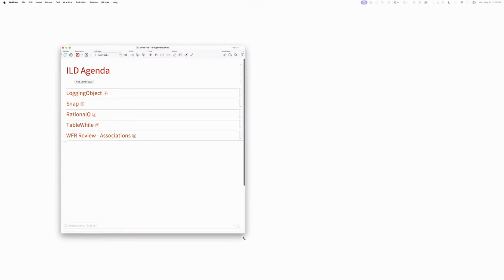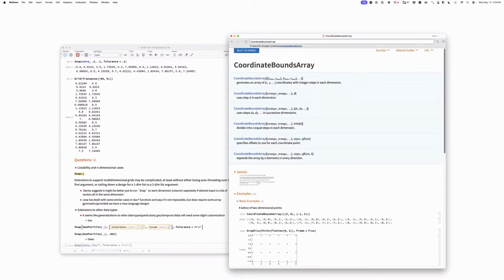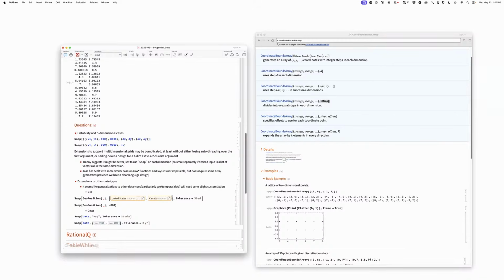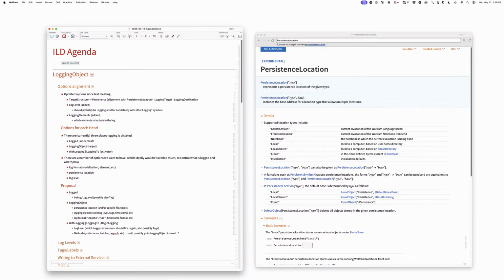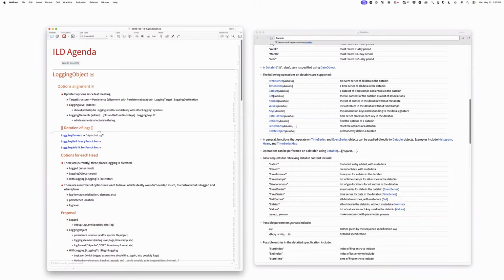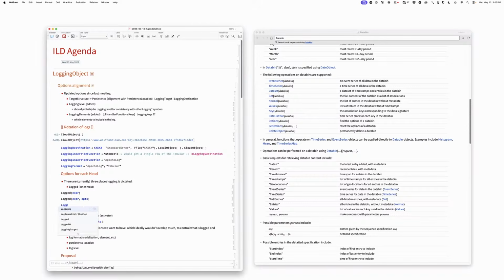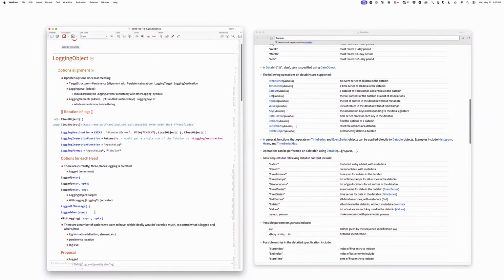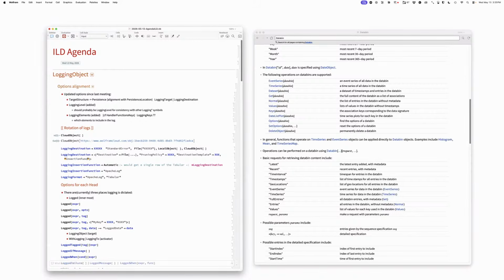Live CEOing Ep 980: Language Design in Wolfram Language [LoggingObject, Snap and more]